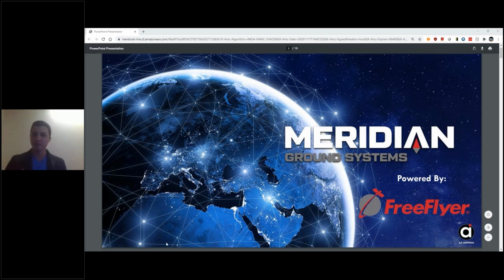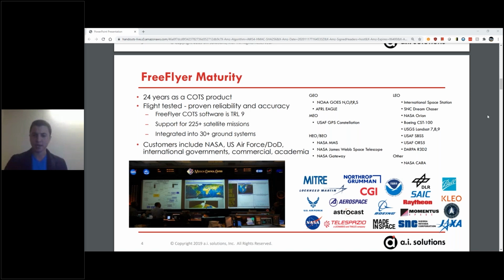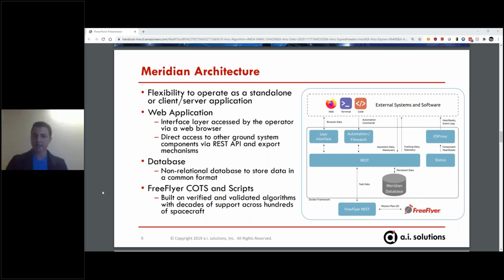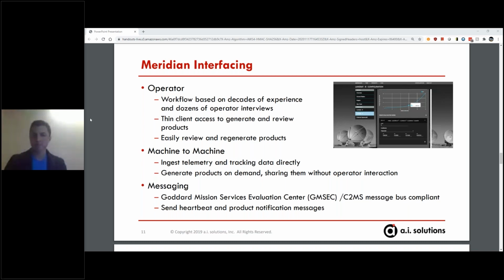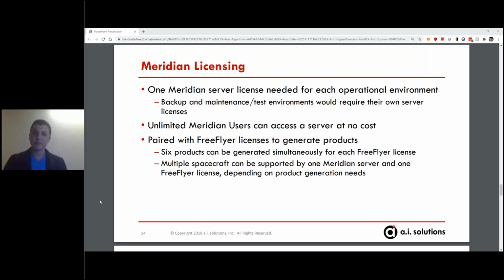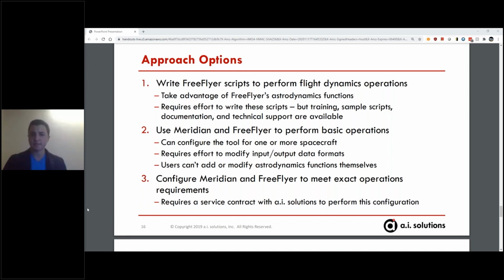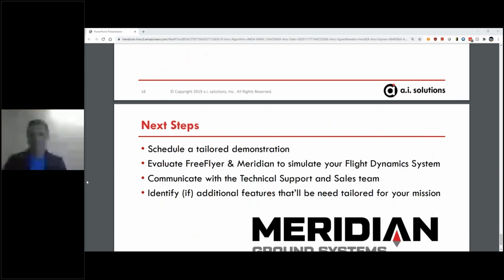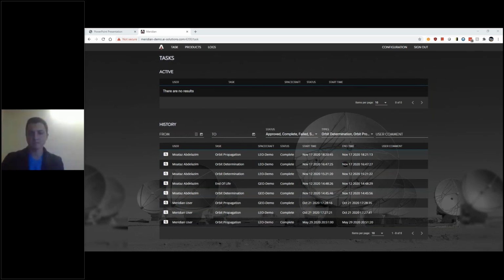FreeFlyer Expo 2020: FreeFlyer for Operations - Meridian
In this session of the FreeFlyer Expo 2020, we discuss the Meridian Ground System; an out-of-the-box web-based flight dynamics system built off FreeFlyer.